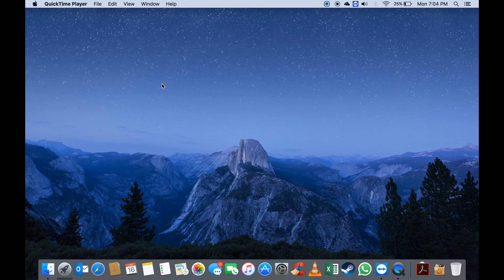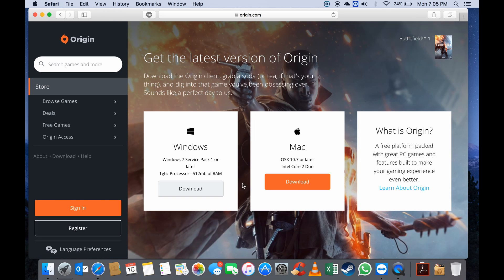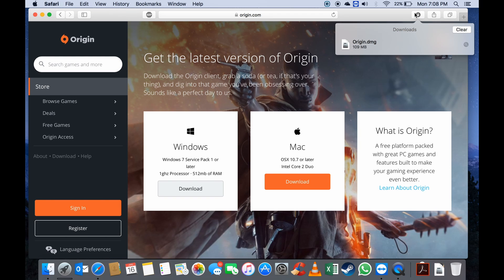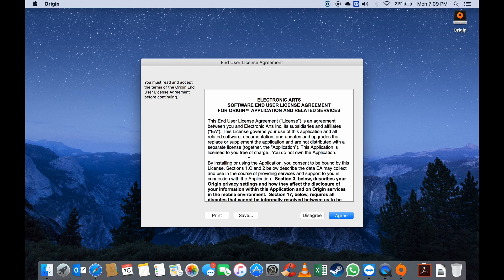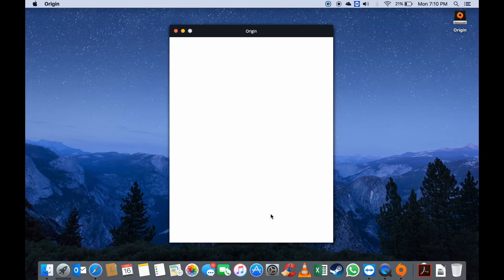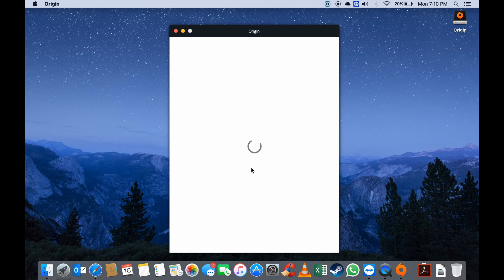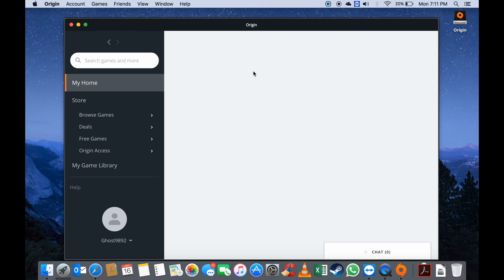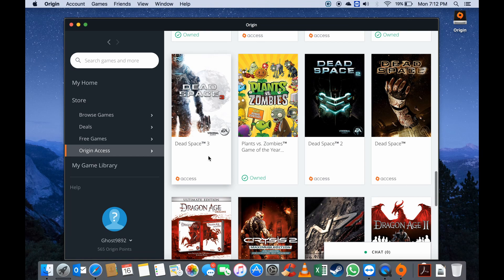Origin Install and Setup guide Mac OS